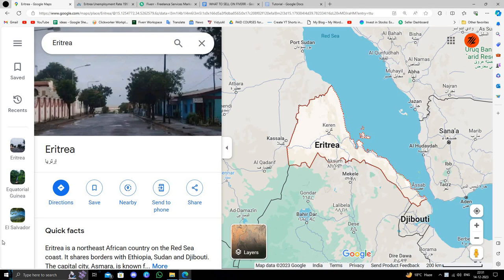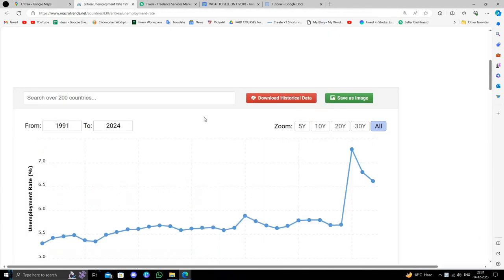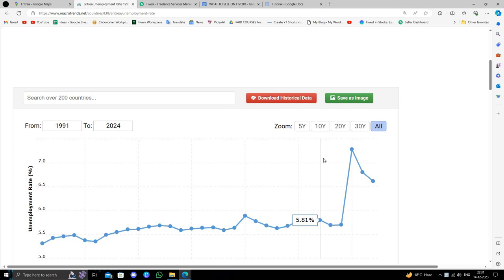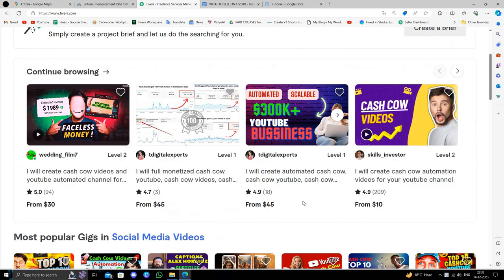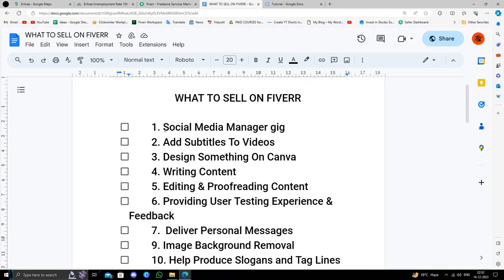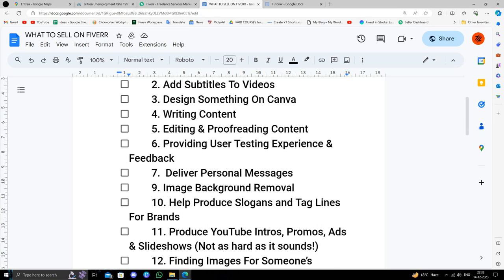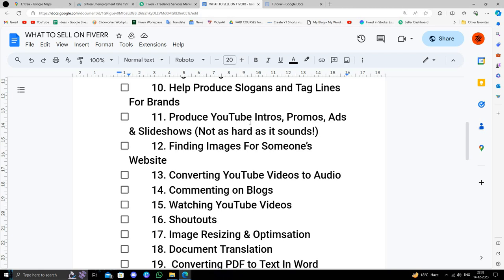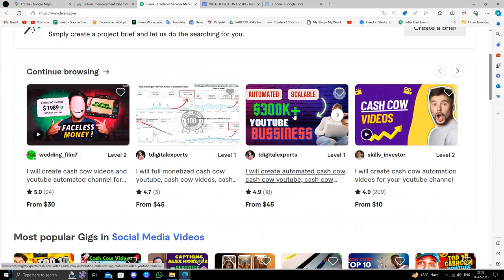✅ How To Make Money Online From Eritrea (Full Guide)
Discover the complete guide to making money online from Eritrea with our comprehensive video. Uncover proven methods and strategies to earn income from the comfort of your home. Whether you're a freelancer, aspiring entrepreneur, or seeking passive income, this video provides tailored insights.

Key Insights:
- Explore diverse online income opportunities customized for Eritrea
- Follow step-by-step techniques to kickstart your online earning journey
- Gain insights into the world of remote work, freelancing, and digital entrepreneurship

Empower yourself with the knowledge to achieve financial freedom through online earnings. Don't miss out—watch now!